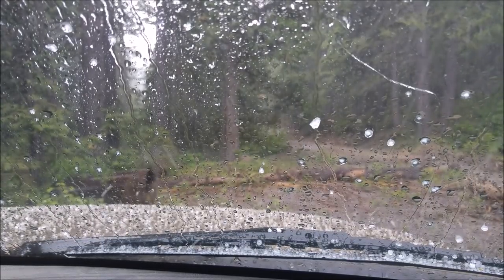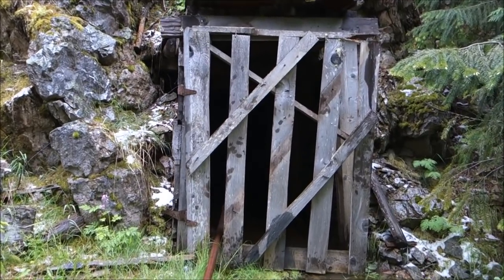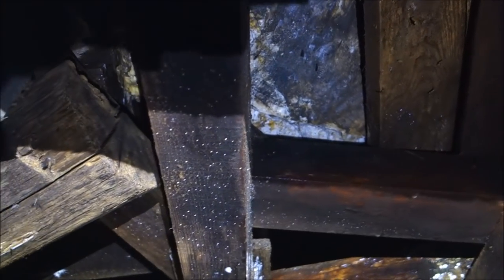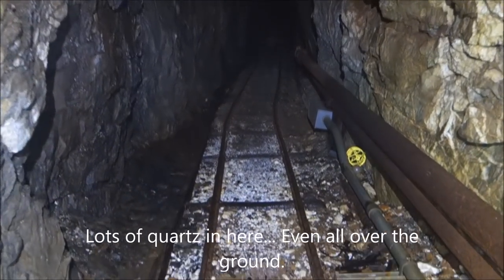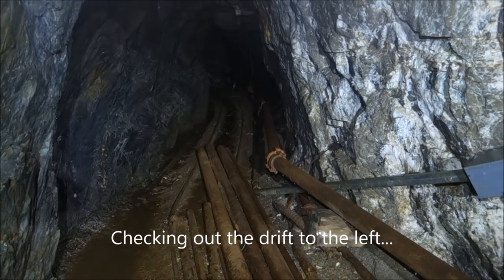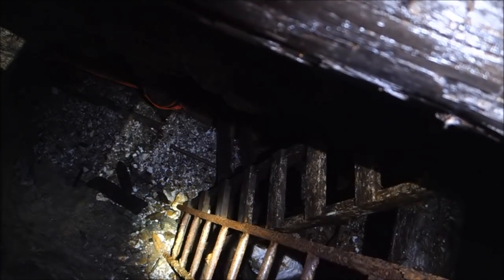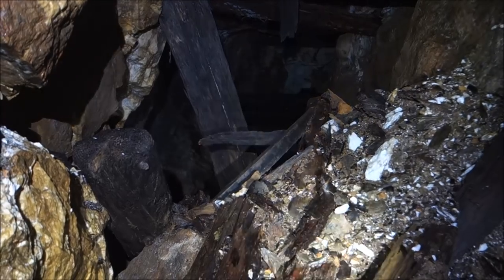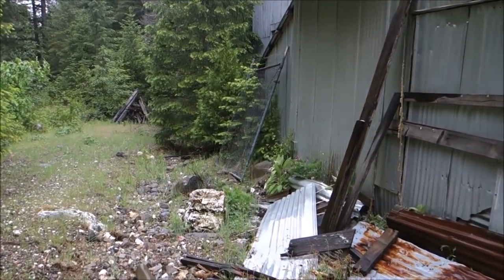Finding Big Quartz At The Little Sister Mine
One encounters many unexpected things when exploring abandoned mines. In that category of unexpected things, the weather can sometimes feature quite prominently.  As such, you’ll see in this video that even though we are exploring at the height of summer, we find ourselves caught in a blizzard and then hail and then rain. And, yes, that was indeed as unpleasant as it sounds. So, regrettably, we did not explore the forest around this gold mine as extensively as we normally would at an abandoned mine site. I did hike up the mountain a short distance from the adit near the workshop (the first adit we saw that was collapsed) and discovered another adit that was eroded shut, but had enormous rails coming out of it. I would place the size of the of the waste rock pile at that upper adit in the smaller to medium category… Across the creek, I am fairly certain that I caught a glimpse of some equipment or boards higher up the mountain when we were walking around down below the main adit we explored. However, given that we were soaking wet and miserably cold, we were not particularly keen on trying to slip and struggle our way up a steep, muddy mountainside. Additionally, given the collapsed state of the adits and levels of this mine that we did visit, I did not have a high degree of confidence in finding any additional smaller, upper levels to be in better condition. As such, a portion of this abandoned mine remains unexplored... Additionally, the largest locked building contains a ball mill and, undoubtedly, other equipment as well. There was also a large trailer home above the workshop that apparently served as a bunkhouse and a building right along the creek that was perhaps one hundred feet upstream from the bridge. This building had wooden stairs leading down to it and was completely clad in corrugated metal. It seemed that the creek had pulled off some of the metal, but the building was still locked up tight. I am disappointed that we weren’t able to see inside any of these buildings, but we are not going to break into anything even at a mine that has been abandoned.

From the research I did on this mine, it appears that the prominent quartz ledge seen inside of the mine was discovered in the early 1860s. The mine has been worked off and on since that time with peaks in activity (according to the paperwork I could locate) taking place in the 1920s, 1950s and 1960s. Official records indicated gold production at tens of thousands of ounces.

You can click here for the full playlist of abandoned mines

These losses finally caught our attention and we felt compelled to make an effort to document as many of the ghost towns and abandoned mines that we could before that niche of our history is gone forever. But, guess what? We have fun doing it! This is exploring history firsthand – bushwhacking down steep canyons and over rough mountains, figuring out the techniques the miners used and the equipment they worked with, seeing the innovations they came up with, discovering lost mines that no one has been in for a hundred years, wandering through ghost towns where the only sound is the wind... These journeys allow a feeling of connection to a time when the world was a very different place. And I’d love to think that in some small way we are paying tribute to those hardy miners that worked these mines before we were even born.